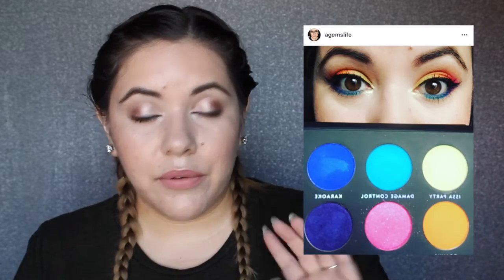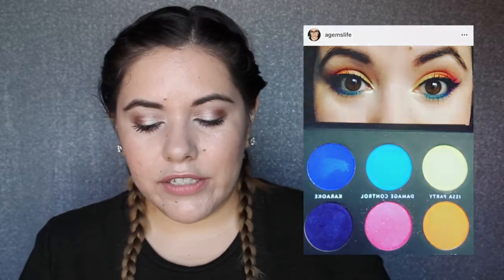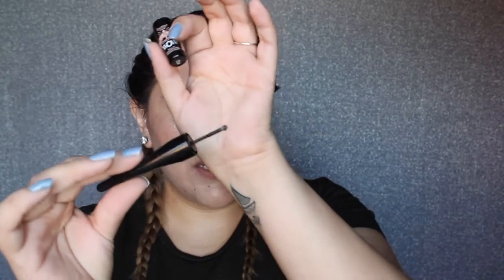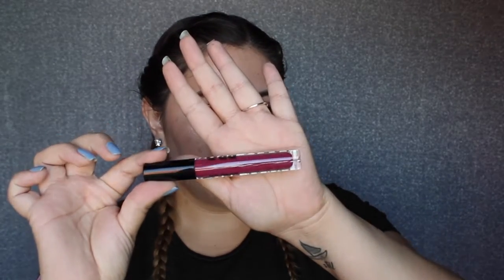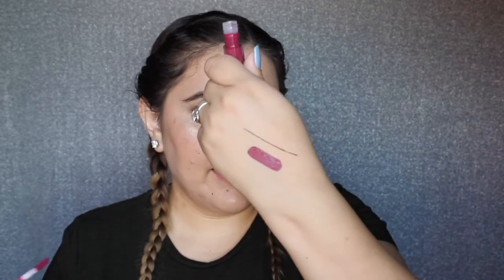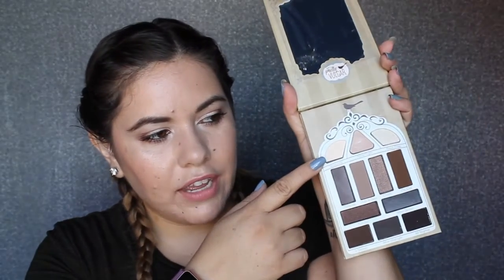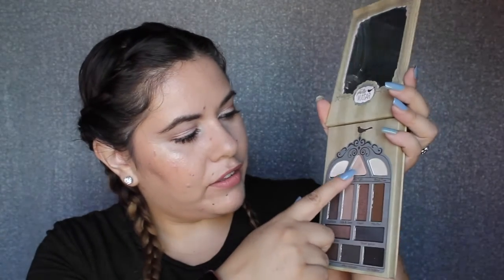September Boxycharm Unboxing & August Updates!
💎 Hey Gems!

You guys know the drill by now, another month means we’ve got another Boxycharm unboxing to share!

Honestly last month was a bit of a let down, but that comes with the territory when it comes to subscriptions in general. Thankfully, this month is much better and I am super excited for these new goodies to try!

Did you get a different box? I know some people got the IT Cosmetics Secret Sauce, which didn’t show up in mine, so let me know if you got it and if you like it!

XOXO

❤️ Lorena

►►► Social Media ◄◄◄
- 📸 Agemslife

►►► Welcome to my corner of the YTverse!  ◄◄◄

My name is Lorena, and I’m just your average beauty junkie sharing some of my favorite topics with you guys. I am also a college grad and a photography enthusiast who just happens to hoard makeup. Lol. I hope you'll join me on this journey in the beauty fandom!

Camera used- Canon T3
Editing software- iMovie
Lighting- Window =)

🚩 Unless otherwise stated, products shown were purchased with my own money.